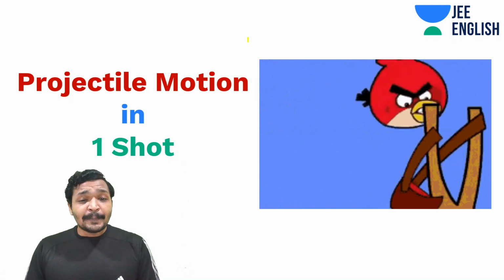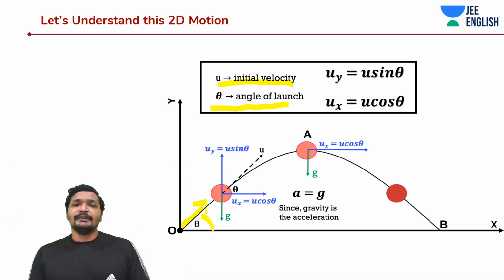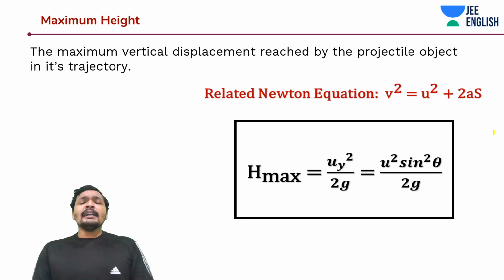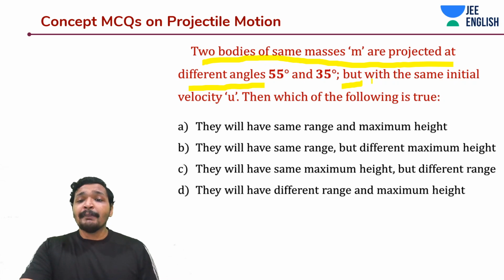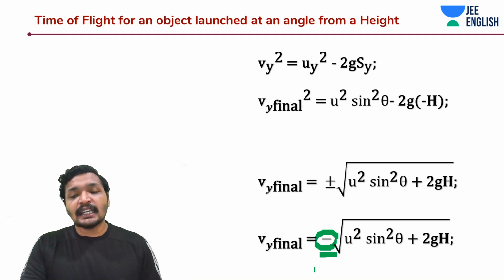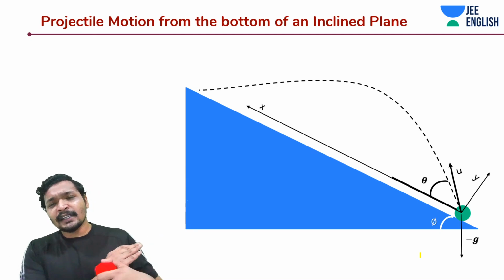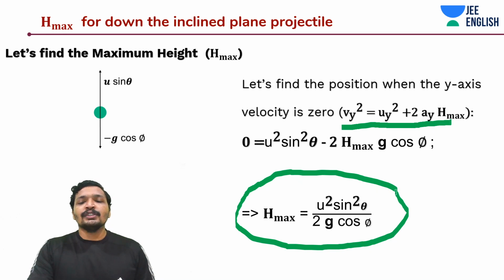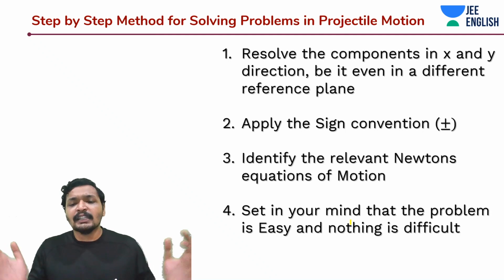Projectile Motion In One Shot | JEE 2021-22 | JEE Physics | Muralidharan Gopalakrishnan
Unacademy JEE English brings you a Physics session to prepare you for JEE Mains 2020. In this session, Murlidharan Sir will be discussing the concept of Projectle Motion and tips & tricks to solve questions and will help you revise the topic according to JEE Mains 2020. Watch this video to know some of the best shortcuts to solve JEE Mains question paper.

1. Learn from your favourite teacher
2. Dedicated DOUBT sessions for IIT JEE 2020
3. One Subscription, Unlimited Access to Live Online Classes and Videos
4. Real-time interaction with best-in-class teachers
5. You can ask doubts in live online classes
6. Limited students in each IIT JEE Online Class
7. Download the videos & watch offline

Learn the complete details about Projectile Motion and related Concepts in this video. It is one of the most important topics of the IIT JEE Physics question paper - in IIT JEE Advanced and JEE Mains as well. Solve important JEE Main and Advanced 2020 questions along with IIT JEE physics preparation tips and tricks. Crack the IIT JEE 2020 Physics with these valuable IIT JEE preparation tips and tricks.